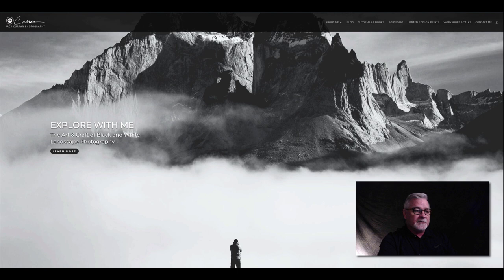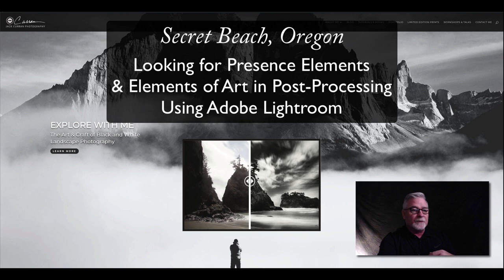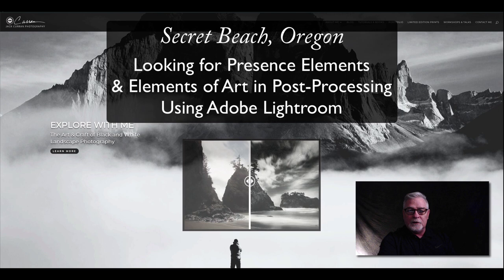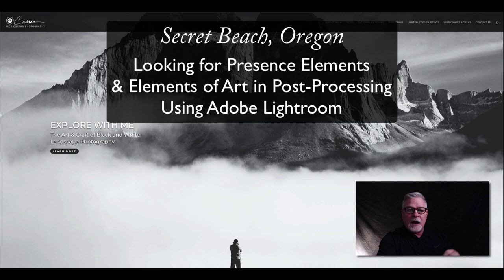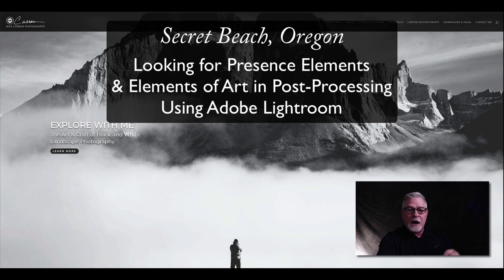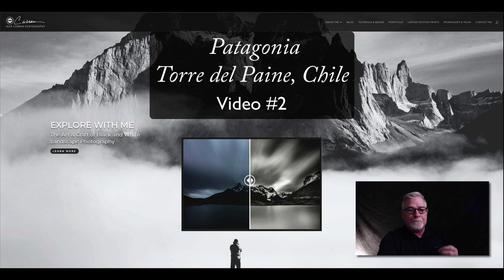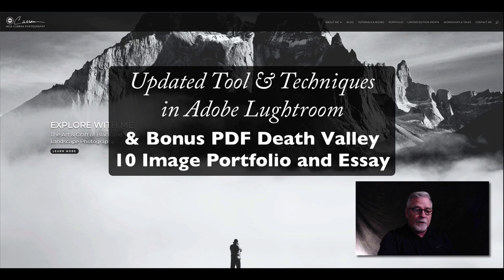Mastery of Light Tutorial Vol 2 Now Available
Check out my Mastery of Light Vol 2 tutorial now available on my website!